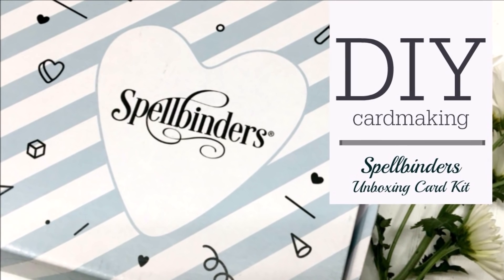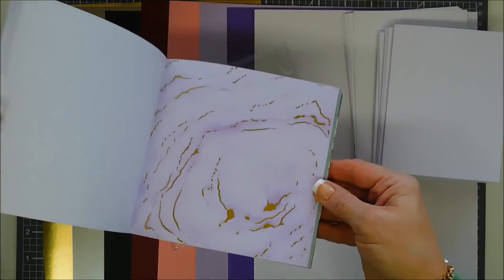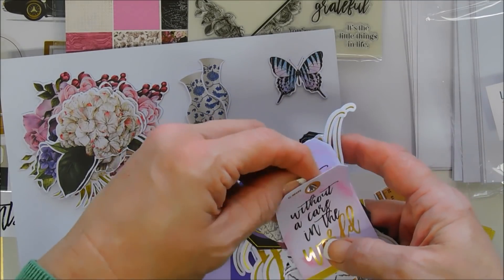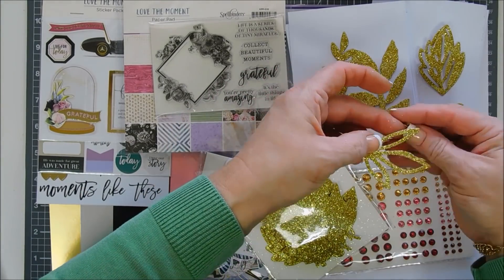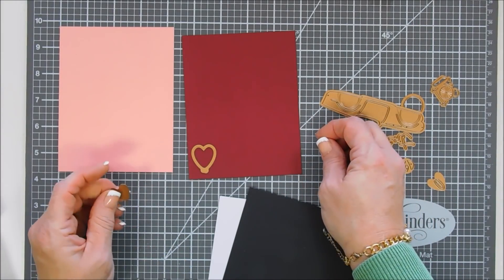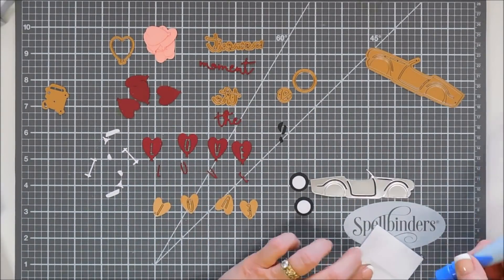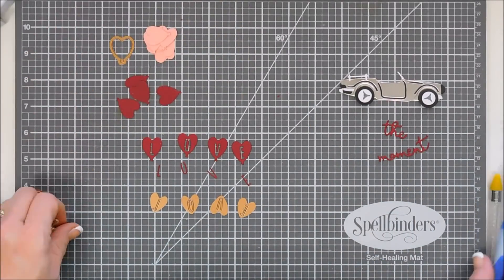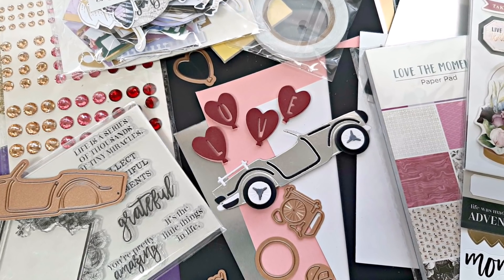Unboxing | Spellbinders Card Kit of the Month | Jan 2020 | Love the Moment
Hello Crafty Friends!   Thanks so much for stopping by and Joining me for the Spellbinders Card Kit of the Month Unboxing.  Grab your coffee friends and let’s get to crafting!  Have a wonderful day!  Hugs, Tina

Happy Crafting!